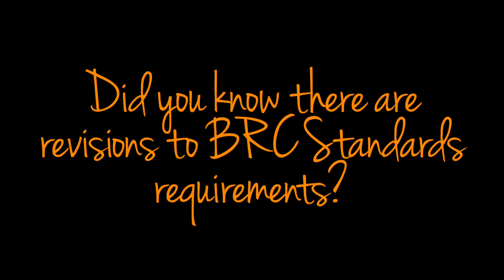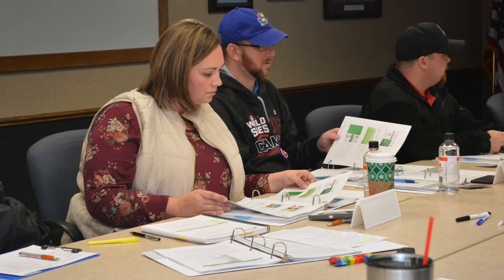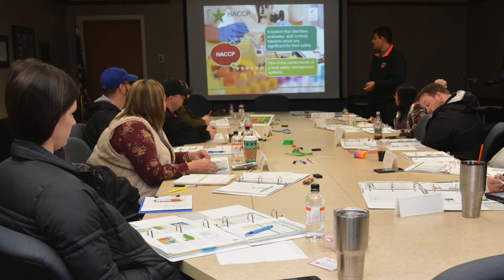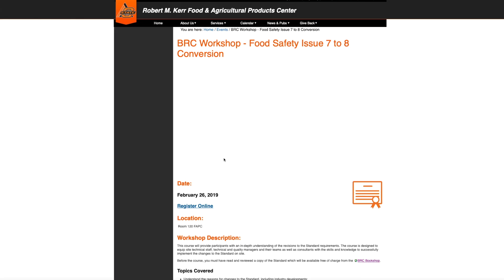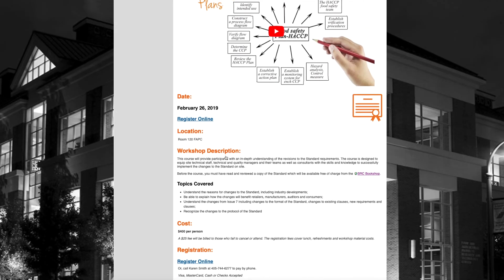BRC Food Safety Issue 7 to 8 Conversion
The course is designed to equip site technical staff, technical and quality managers and their teams as well as consultants with the skills and knowledge to successfully implement the changes to the BRC Standard on site.